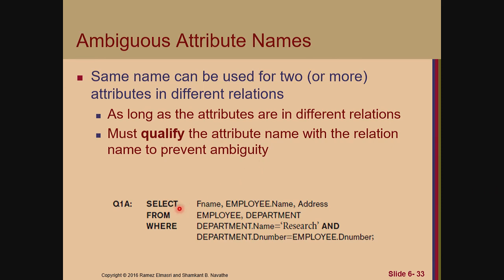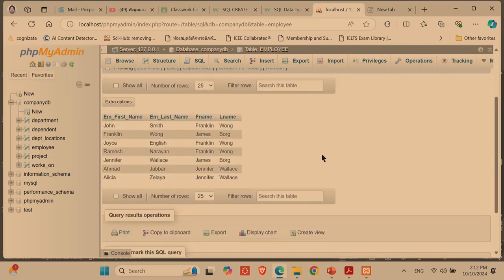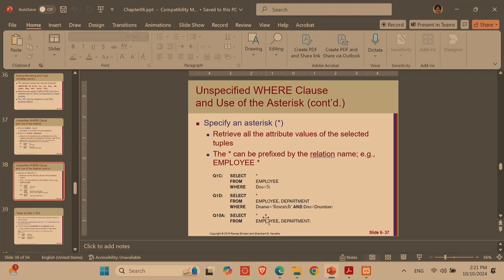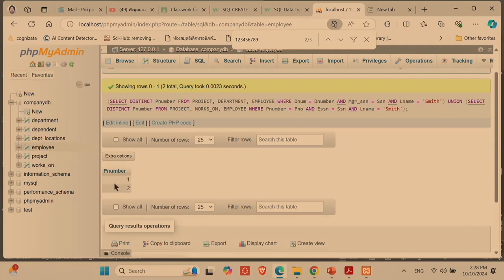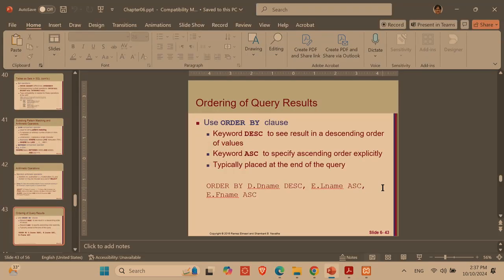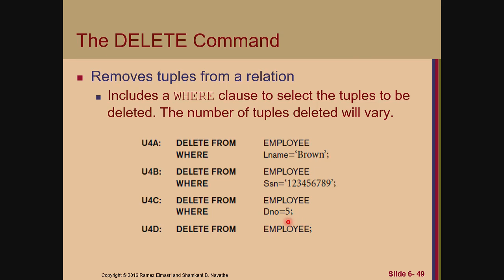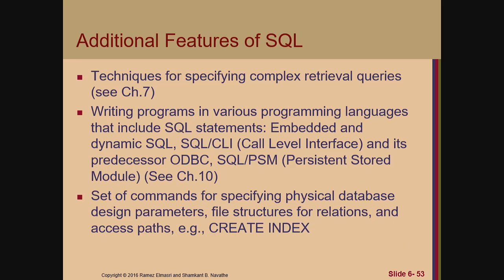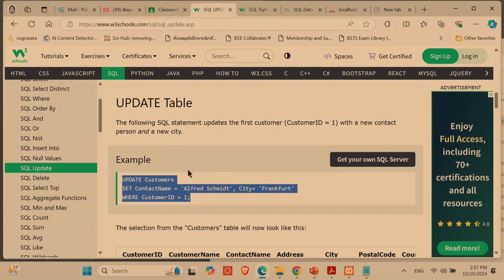CSS325 2 2024 10 10 13 00 16 00 002